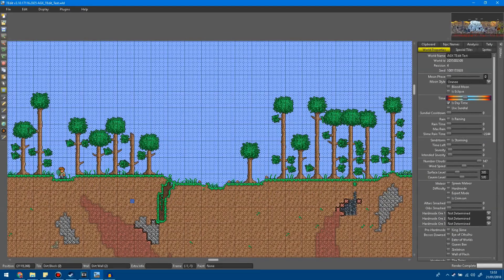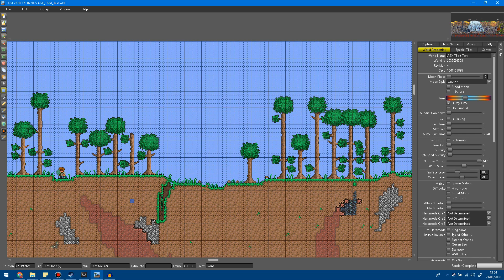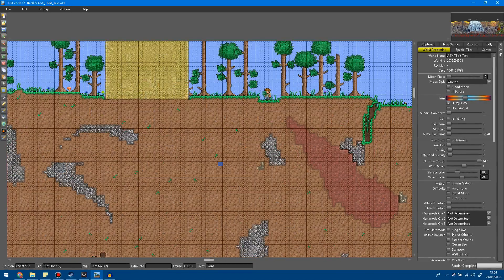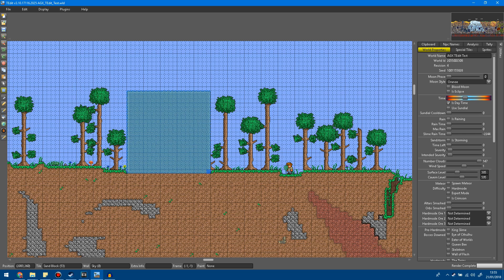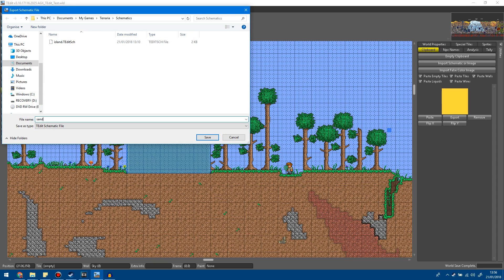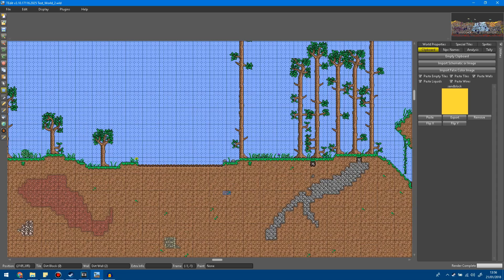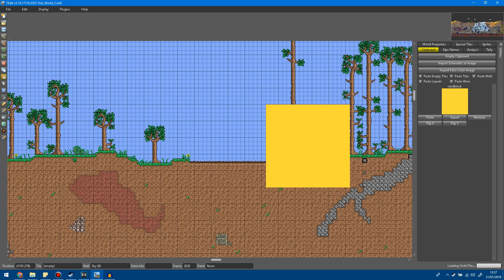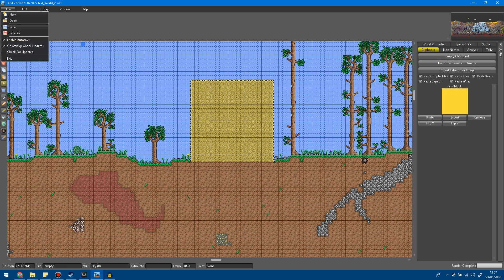How To Copy Buildings/Structures From One World to Another! - TEdit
➤TheFatRat - Monody (feat. Laura Brehm)